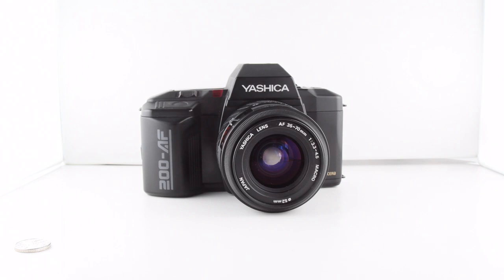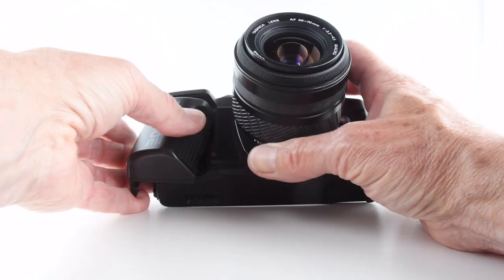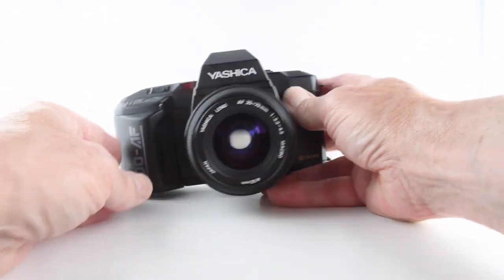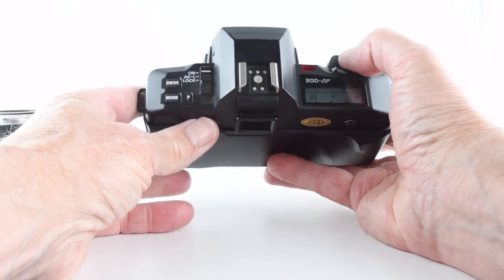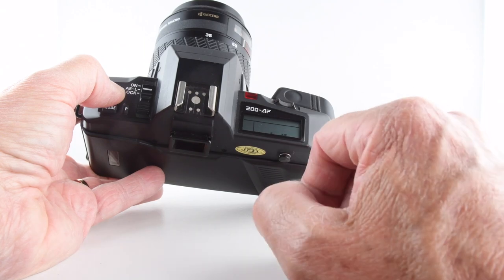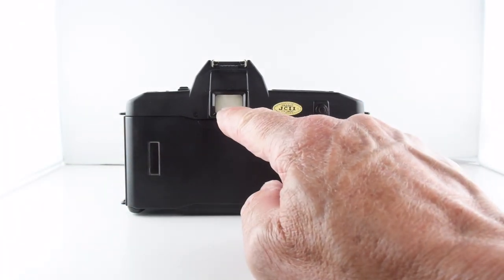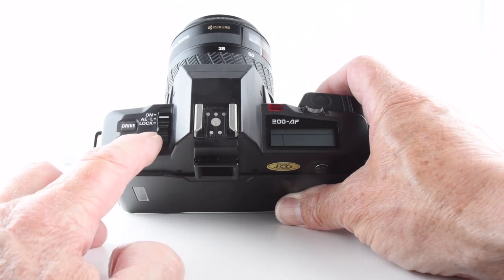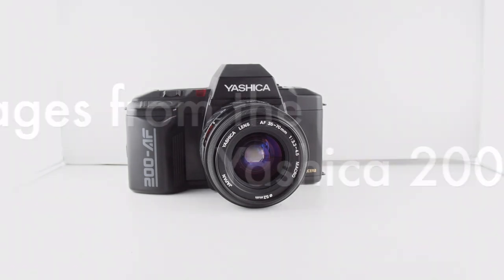365 Camera Project - Camera 121 Yashica 200AF